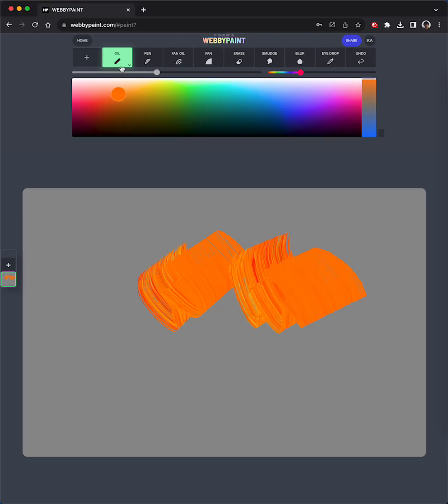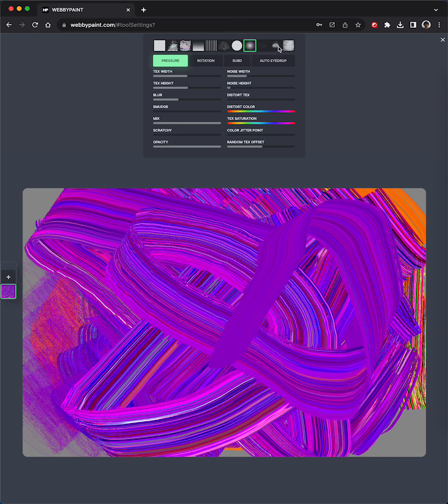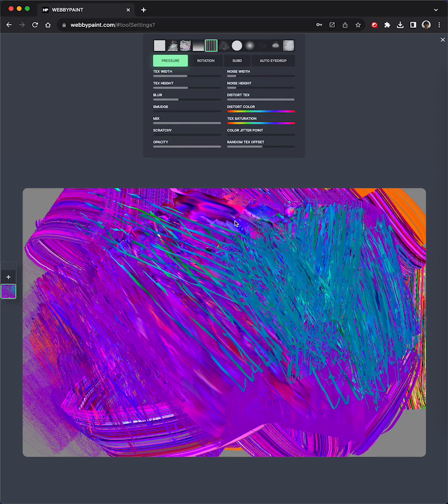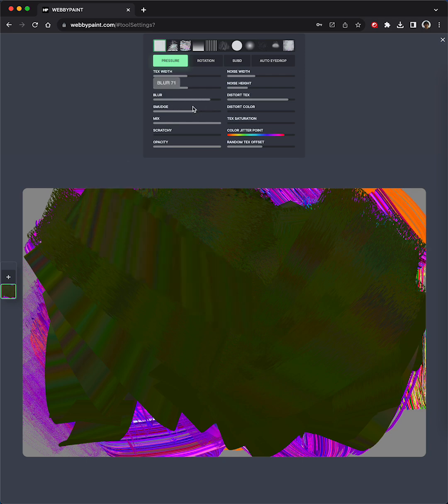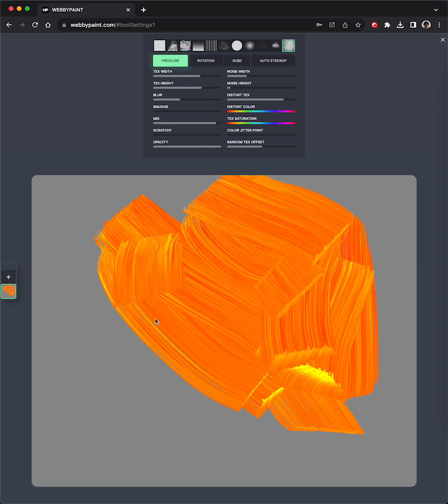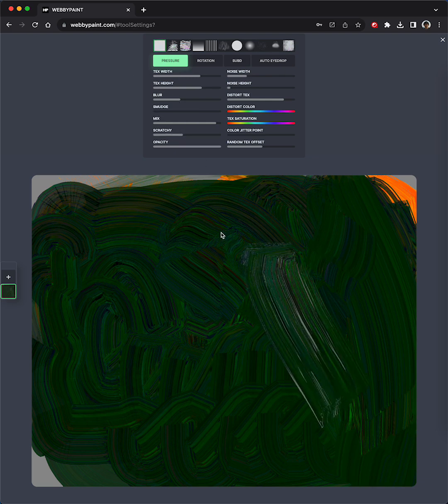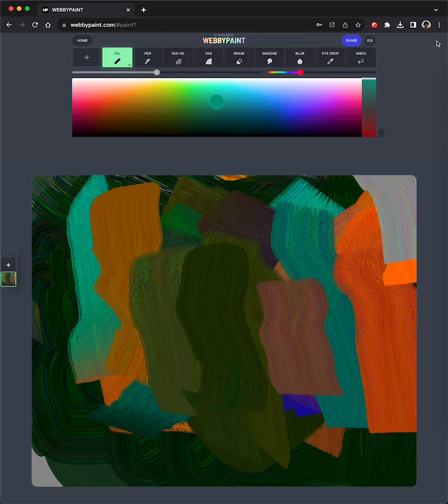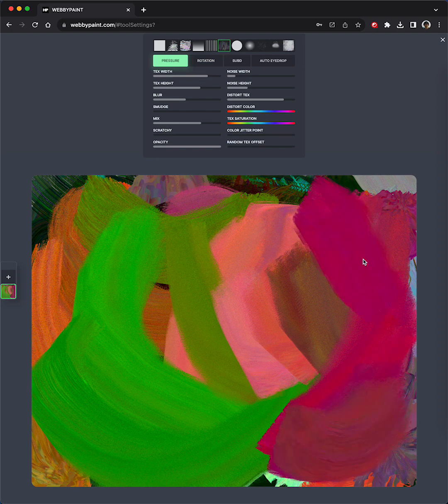WEBBYPAINT tool settings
Short demo showing some of the webbypaint tool settings